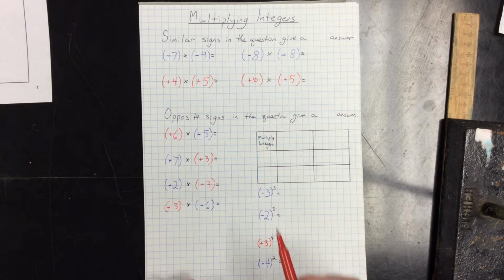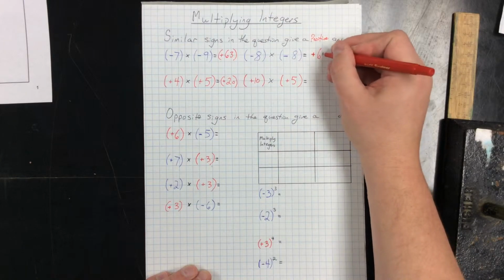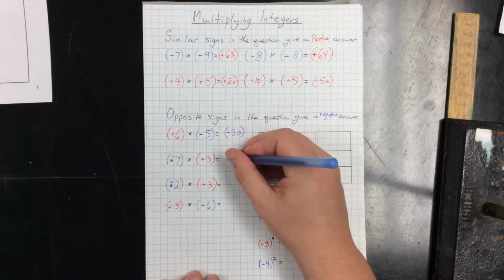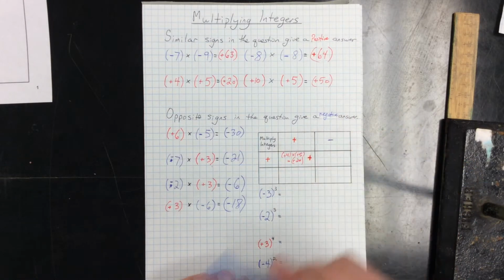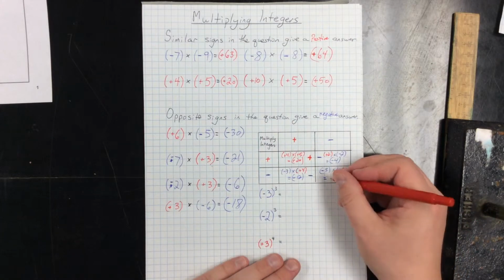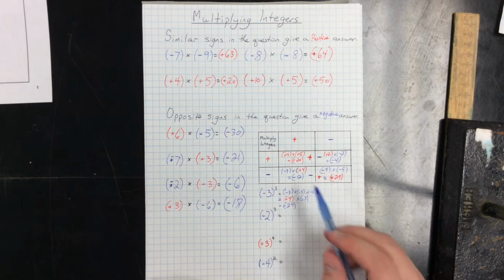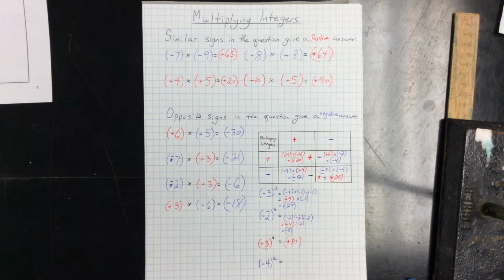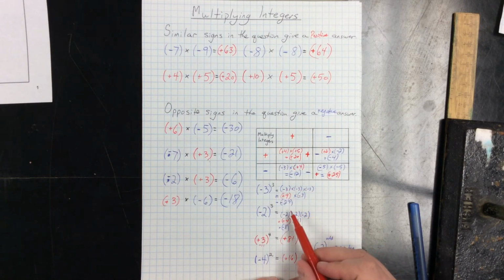8 10 5 Multiplying Integers